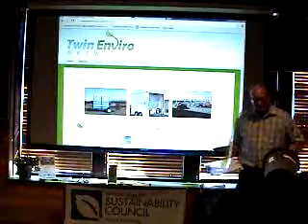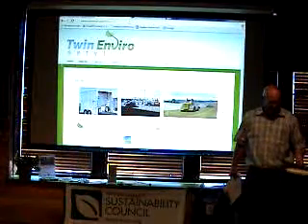Steamboat-grown Compost with David Epstein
From the June Talking Green Event, Steamboat local discusses compost.